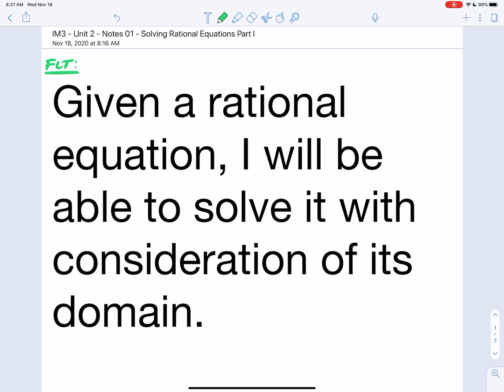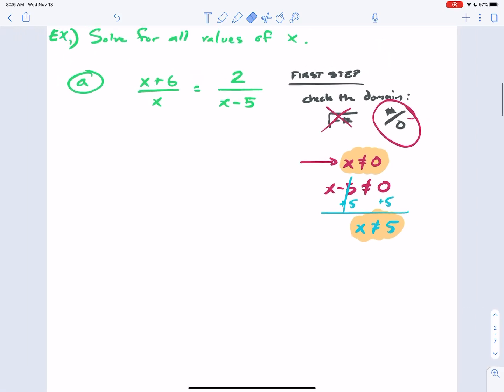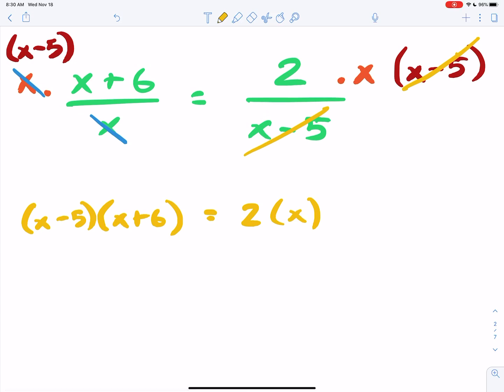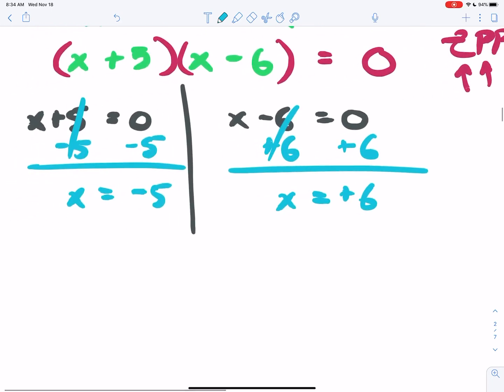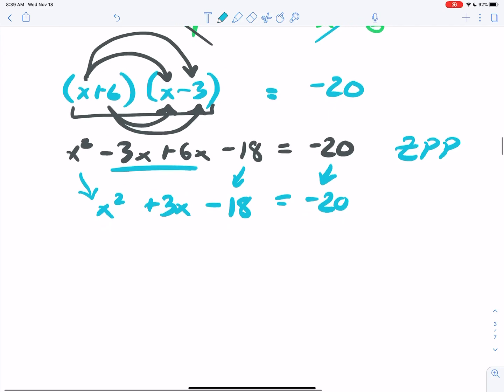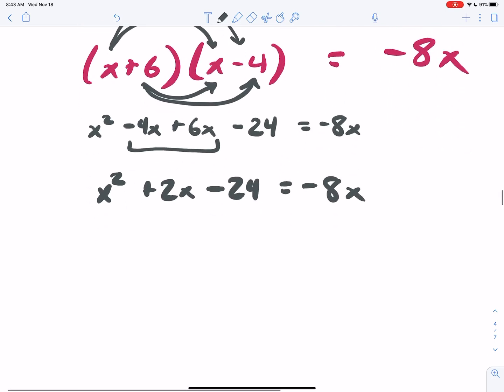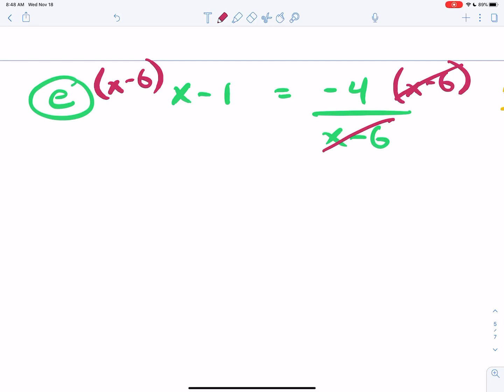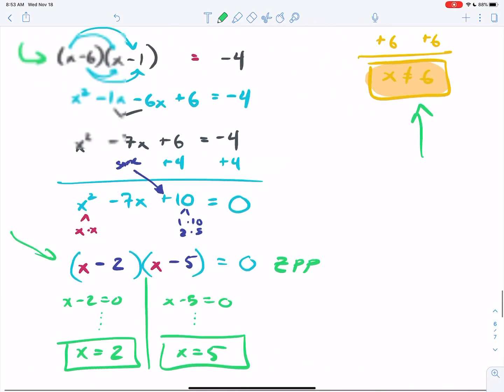IM3 - Unit 2 - Notes 01 - Solving Rational Equations Part I